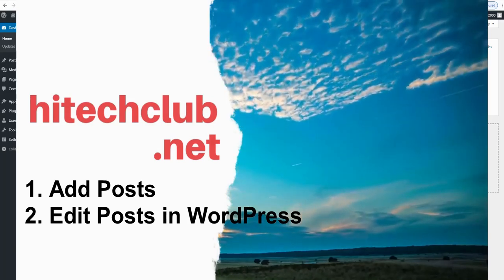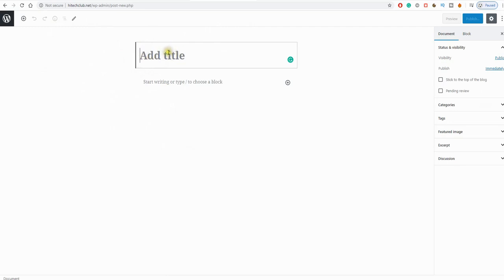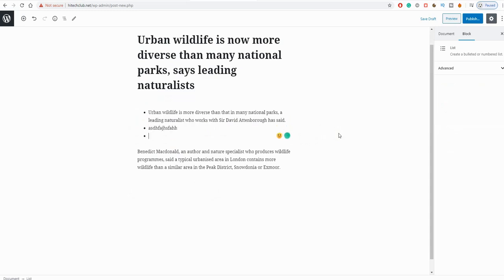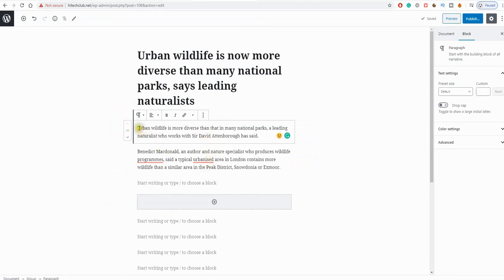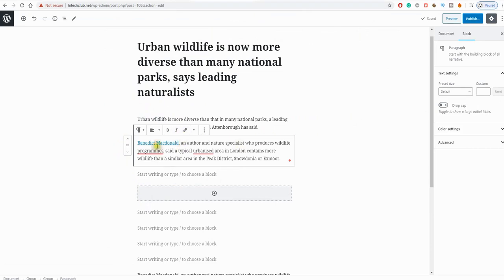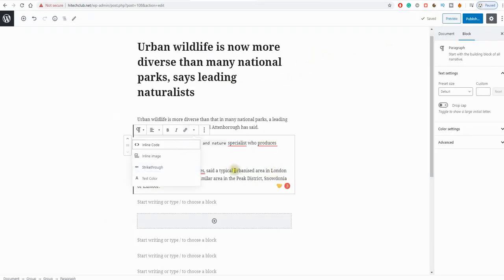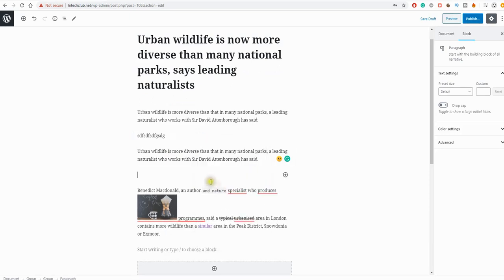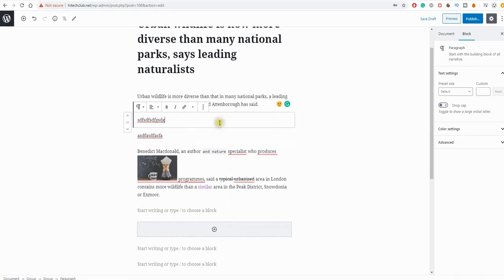How to add and edit posts in WordPress, Tutorial#3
In this video, you will learn how to add and edit posts in WordPress